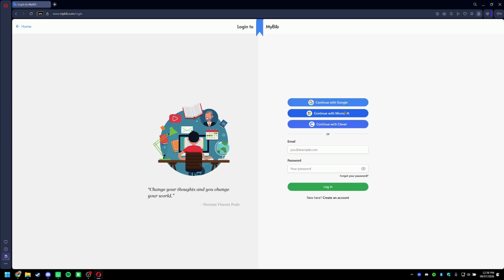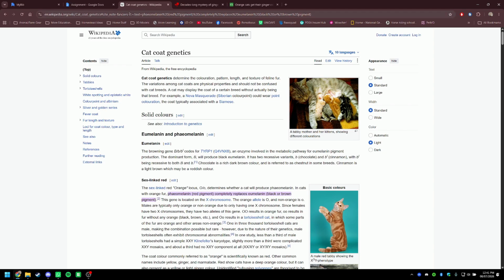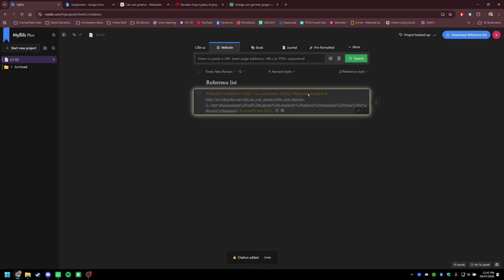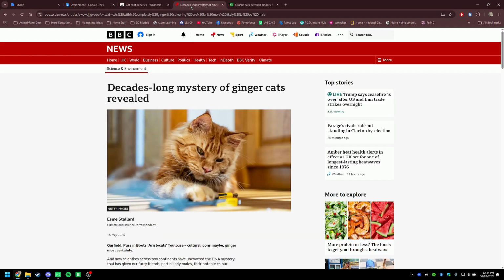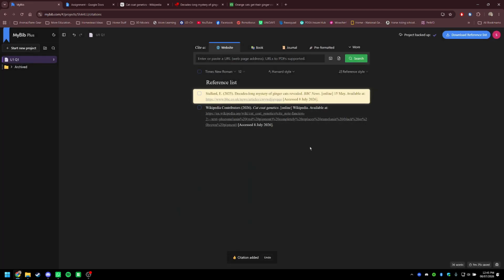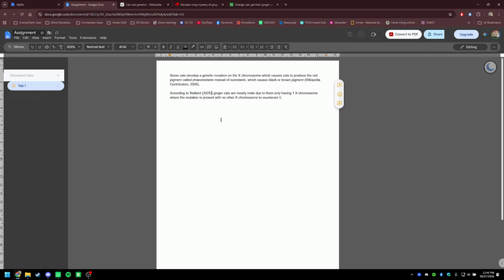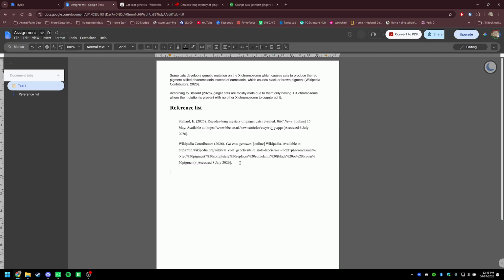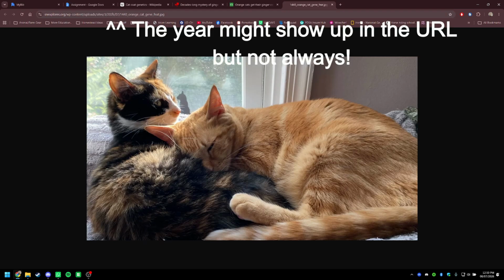MyBib Tutorial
- You can also do the same thing but change the title from "Reference List" to "Bibliography" if you are doing one of those too!

I'm just a student who uses it, not the website creator.